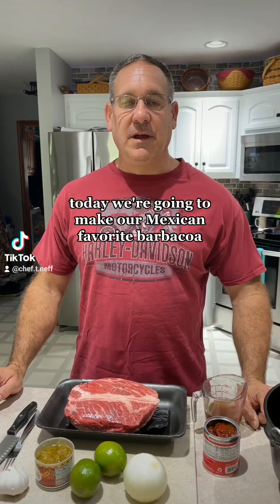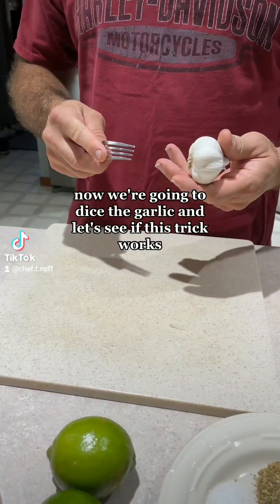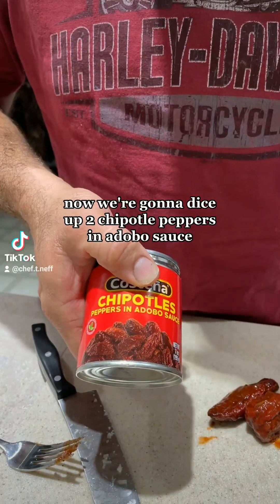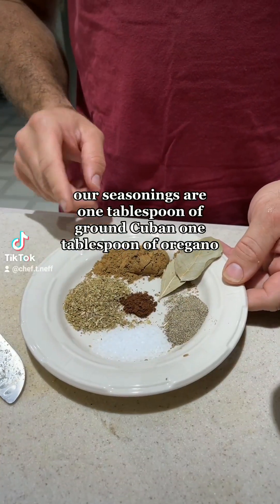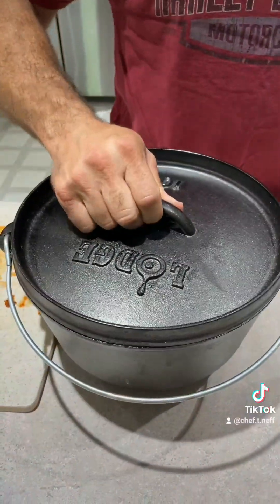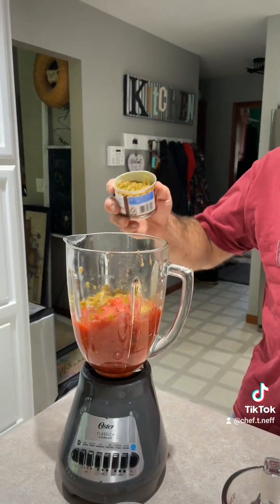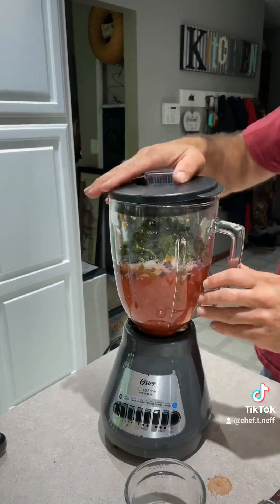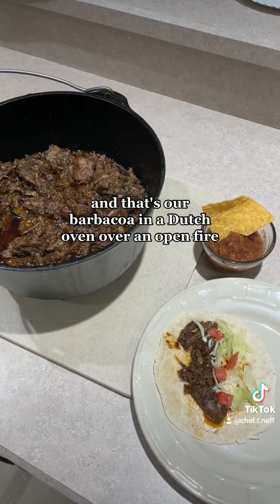Barbacoa in a Dutch oven